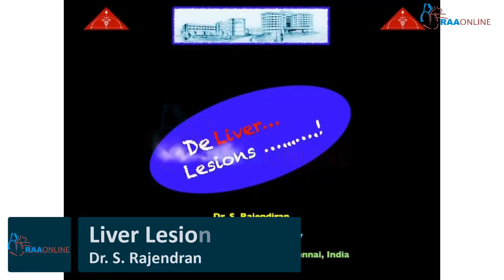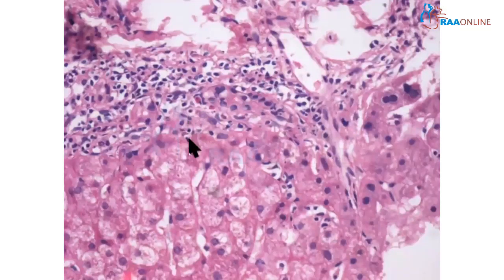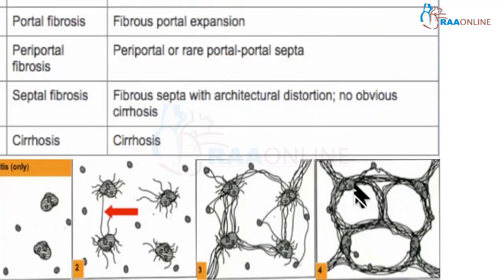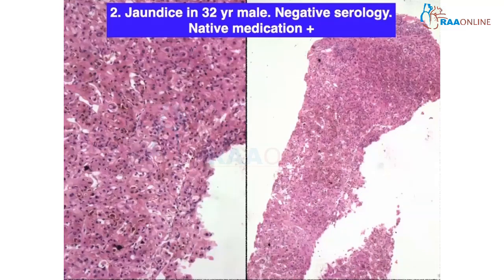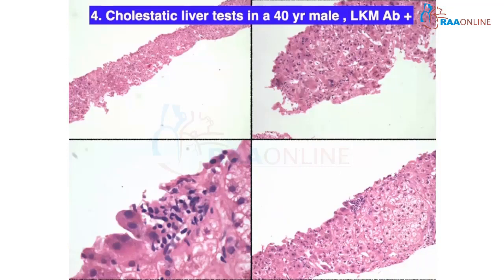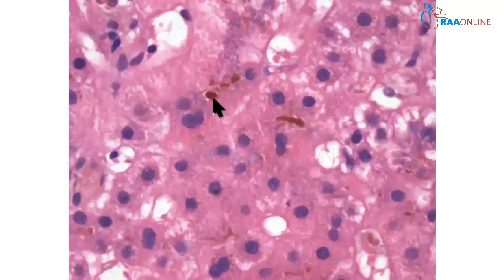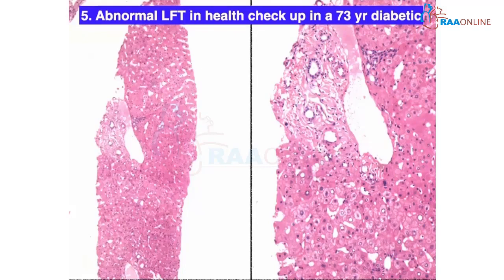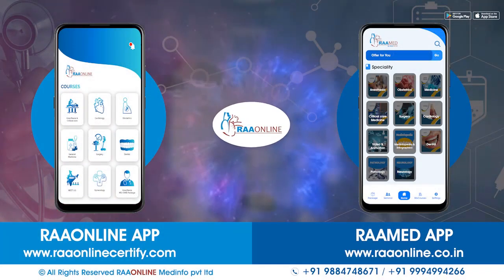Liver Lesions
RAAONLINE App

ABOUT RAAONLINE